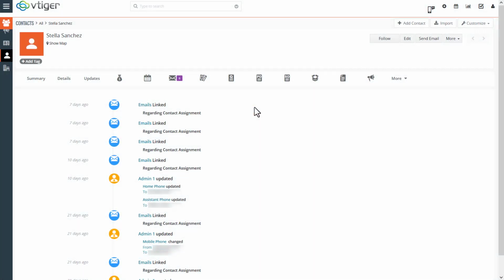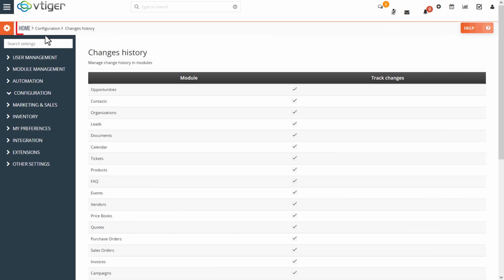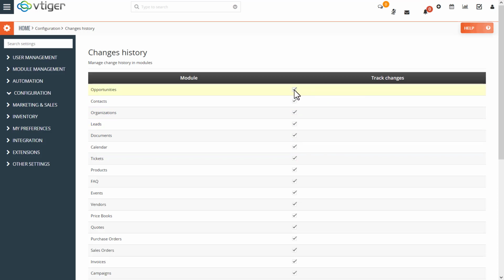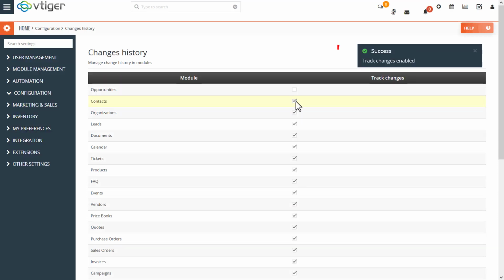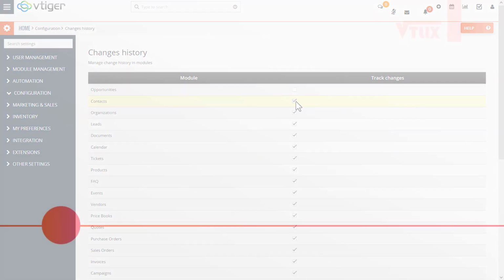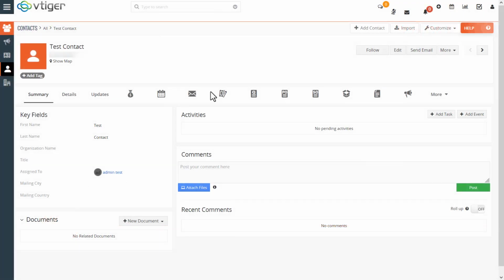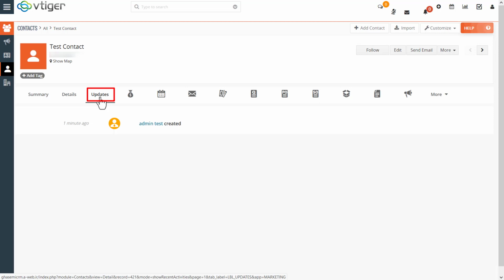Changes History extension for Vtiger (walkthrough)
Now on, with the help of Changes History extension for Vtiger, CRM users will have no difficulties keeping track of the actions done in the modules.
In this video we'll look over :
☑️ Configuration
☑️ the view of the history
☑️ details shown while the extension is enabled
🛒 Click on the link below to head over to our Store if you're excited to try out this extension!